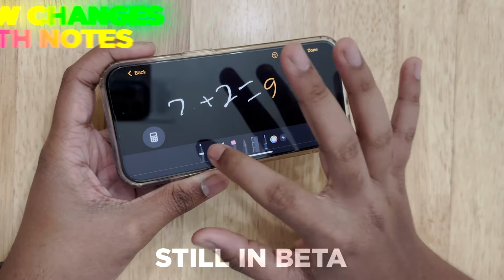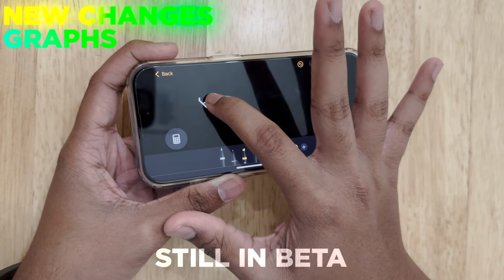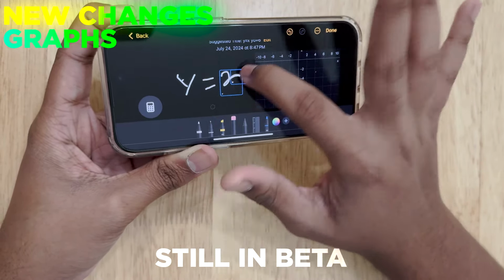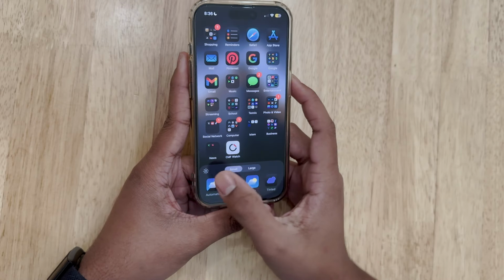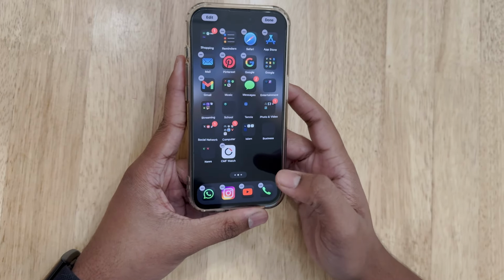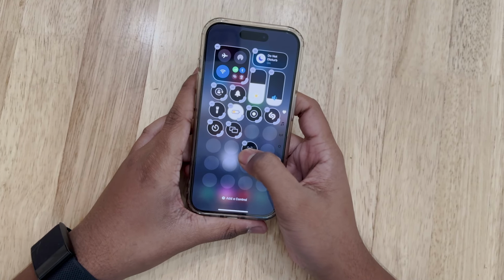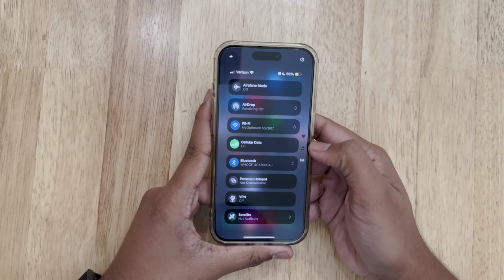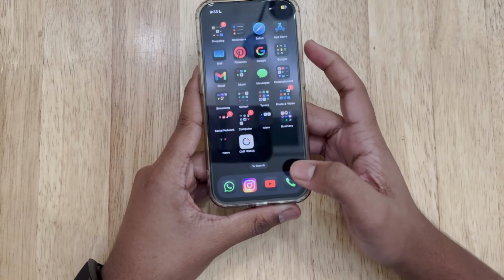The Top 3 iOS 18 Features you MUST KNOW!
In this video, we will dive into the top 3 iOS 18 features that you absolutely need to know right now! Stay ahead of the curve and discover how these new features can enhance your iOS experience. Watch now to stay informed and make the most out of your device!
Don't miss out on these game-changing updates!

0:0 Intro
0:46 Number 3
3:50 Number 2
6:30 Number 1